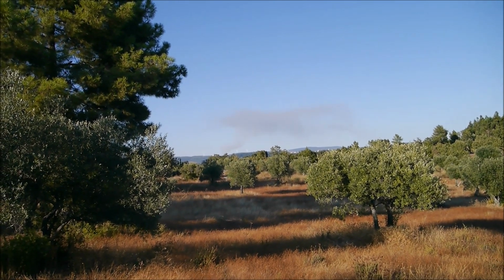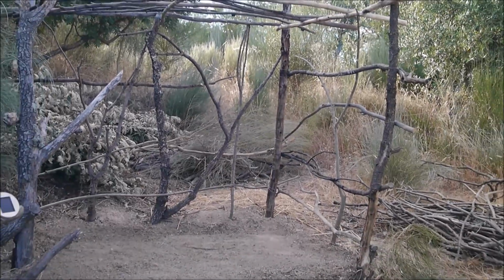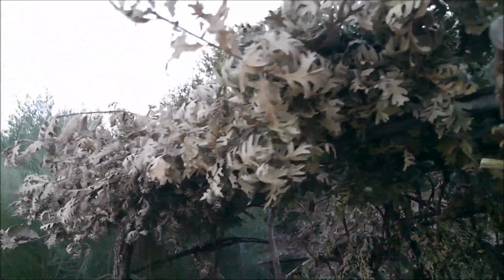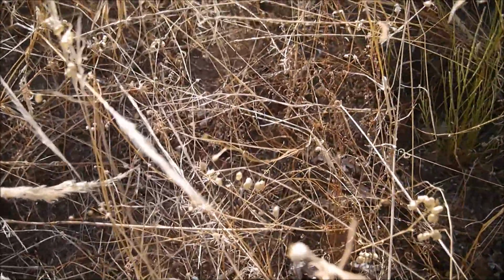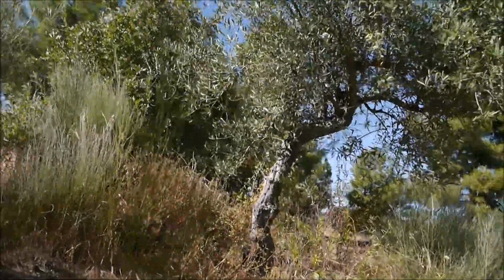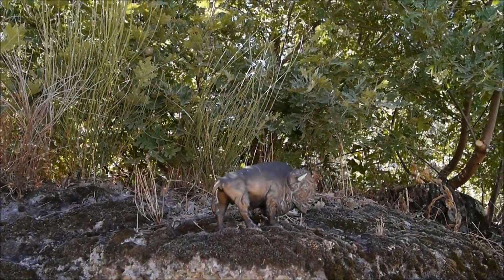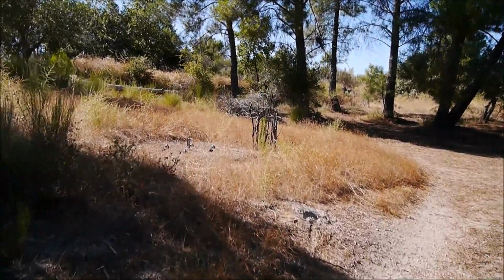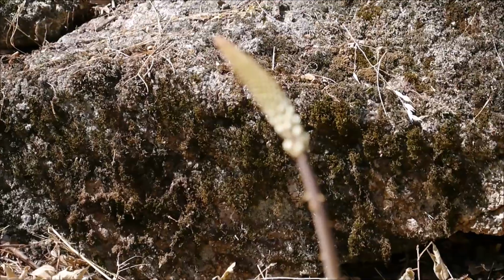Bushcraftshed and Compost build in Barroqueira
Living off grid in a remote area and with a small budget we use often materials the land provides. Today we build an recycleshed and a compostbin.

To support us look at our latest Merch on T-Spring